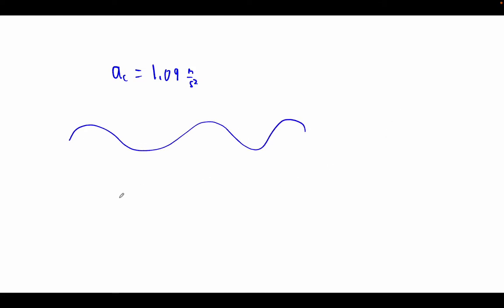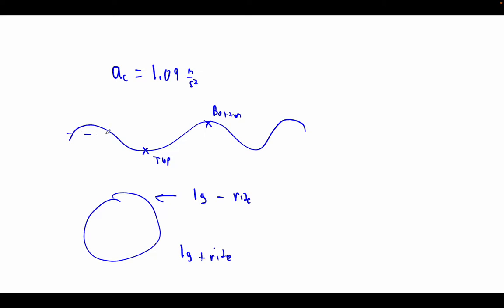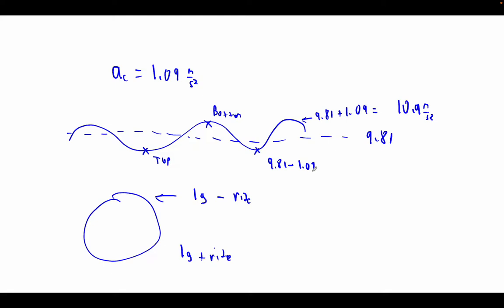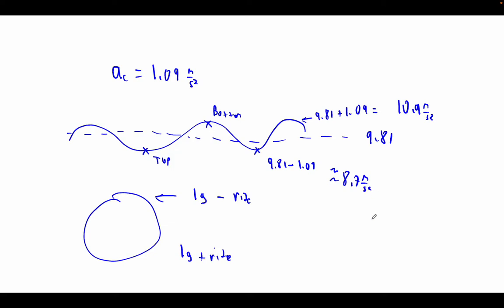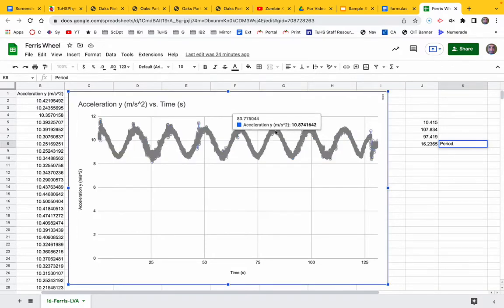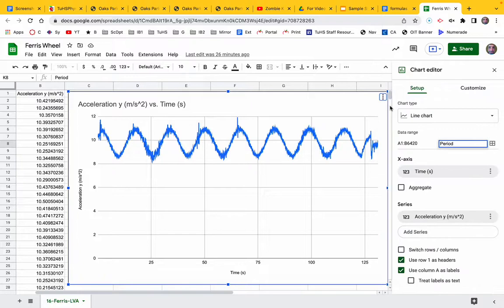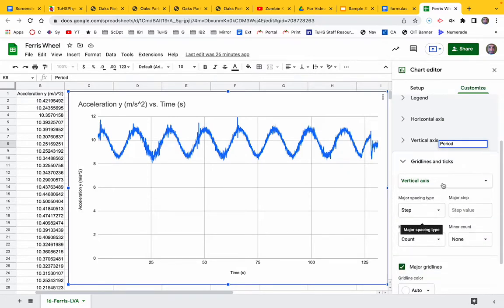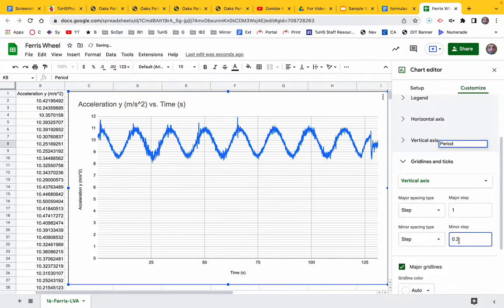HTPOP 4 Comparing data